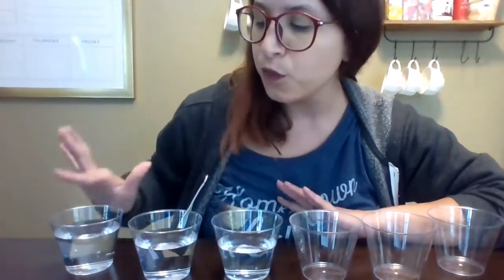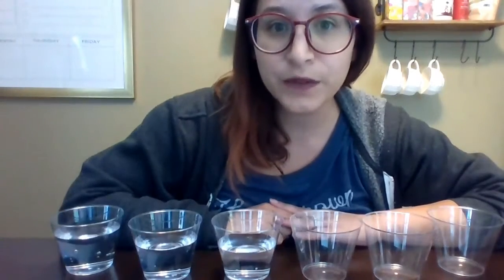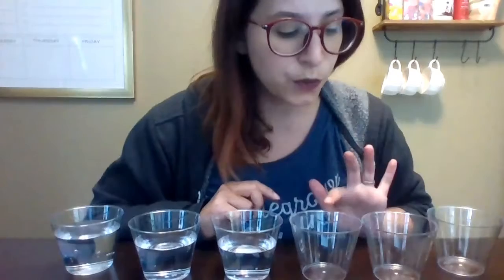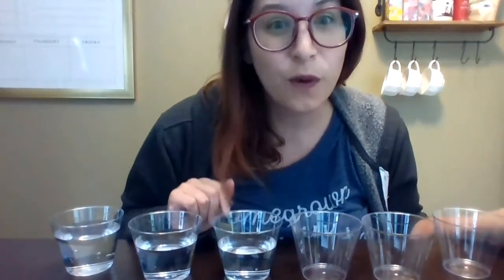Brain Buster Challenge Week 1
If you think you know the answer to our brain buster challenge, email Ms. Amanda by July 8th for a chance to win a prize!